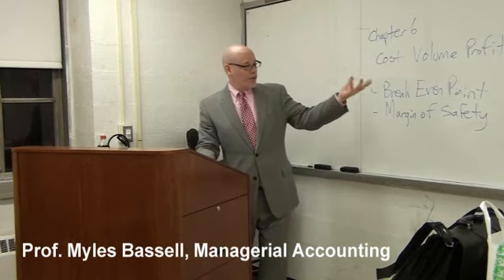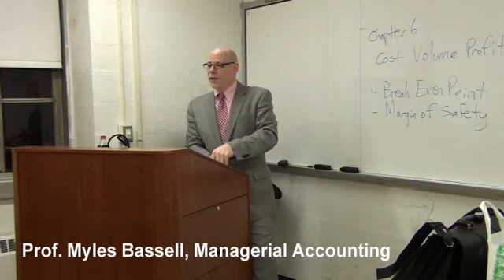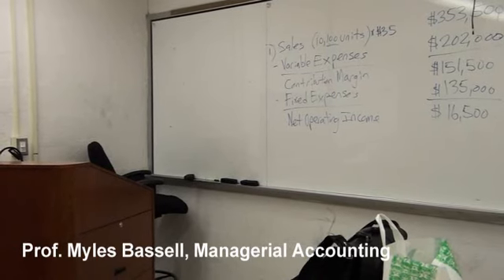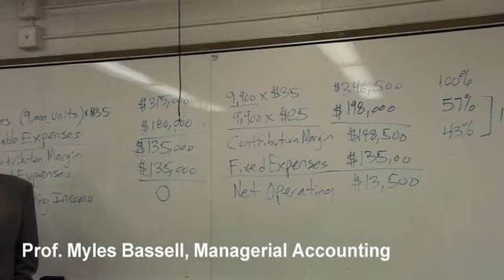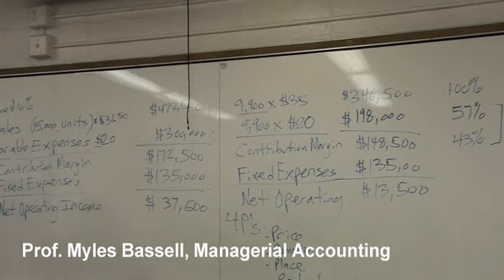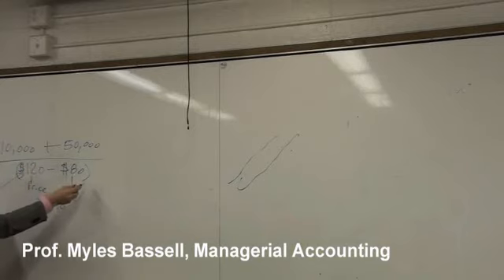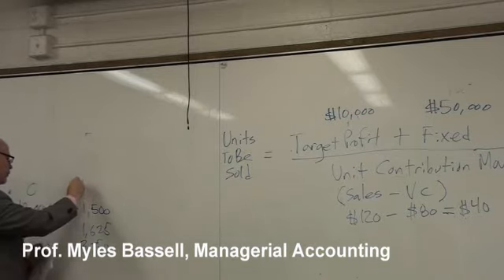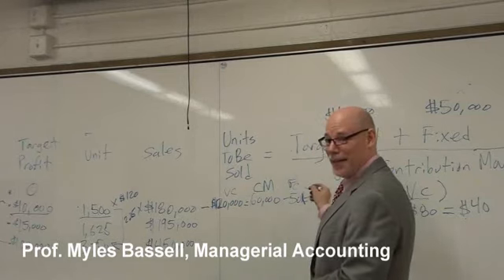7 of 10 Managerial Accounting Basics 7 Cost Volume Profit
7 of 10 Managerial Accounting Video Lectures by Professor Bassell on this channel.  Cost Volume Profti:  A discussion of managerial accounting concepts by Professor Myles Bassell.   Professor Bassell discusses cost volume profit relationships.  He explains and illustrates target profit analysis.